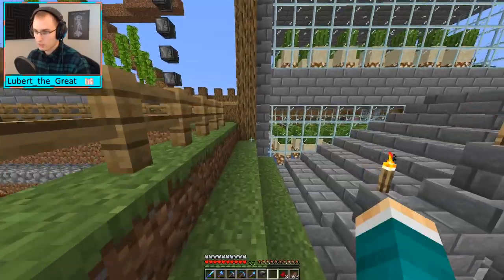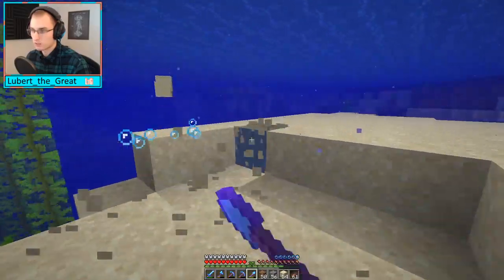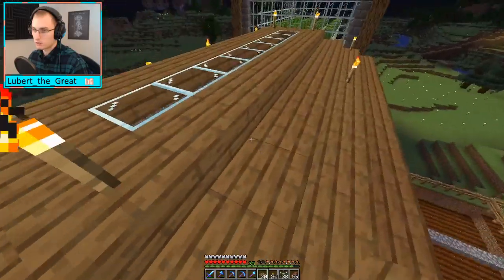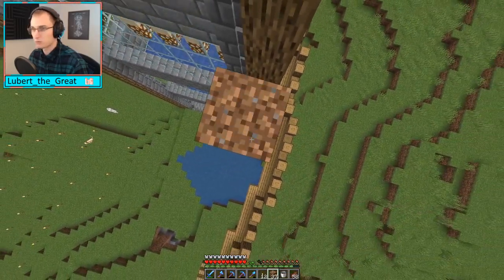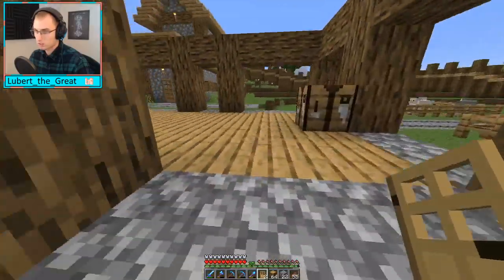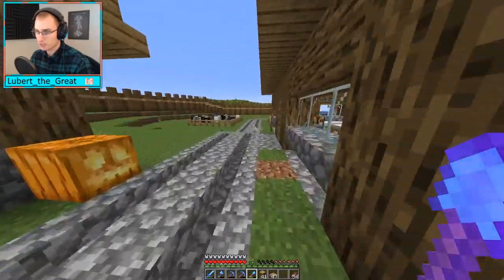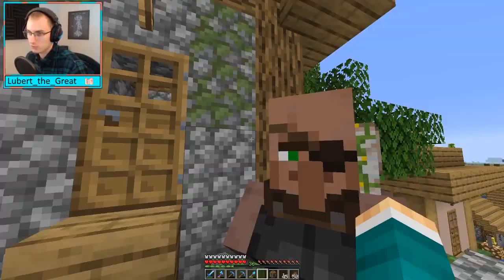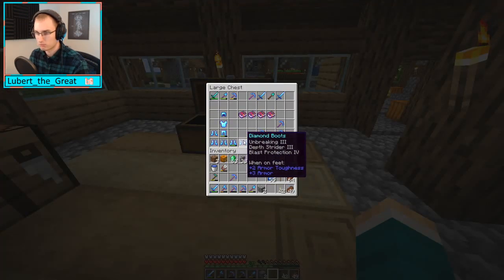LubertCraft Live #20 - Minecraft Automatic Bamboo Farm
What's up guys!!!  Let's continue our Minecraft adventure!  Today we finish our automatic bamboo farm.  We also set up some more villager work stations and a villager bunk house!

Live Stream Schedule:
Monday: 6:00pm to 8:00pm (Central)
Thursday: 6:00pm to 8:00pm (Central)

My live stream schedule may be subject to change at any time.  I will also be doing spur of the moment streams as time and schedule allow.

What will I stream?
I plan on streaming primarily Minecraft, in various forms, but may also stream other games.